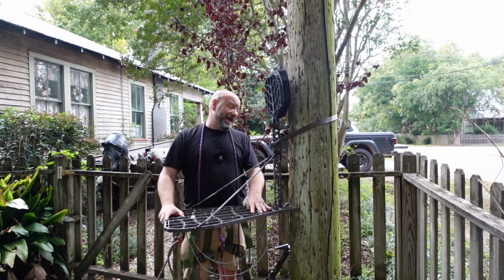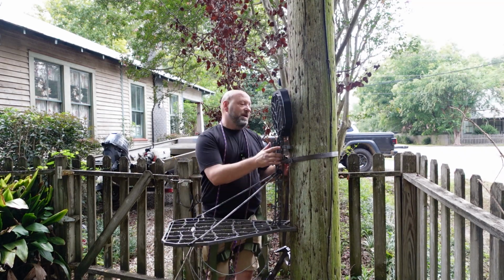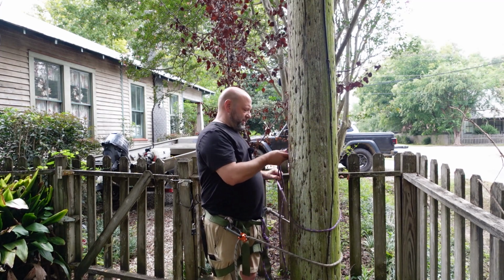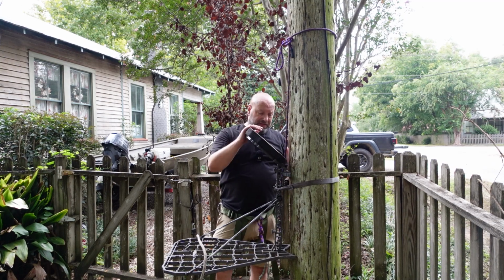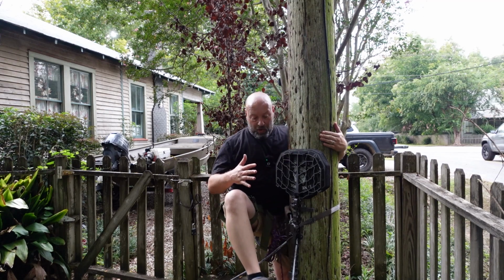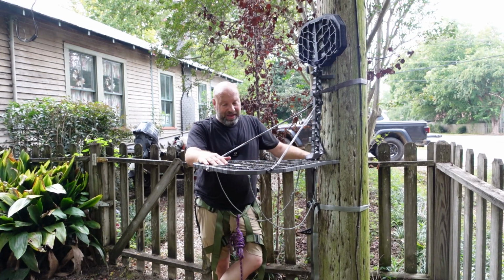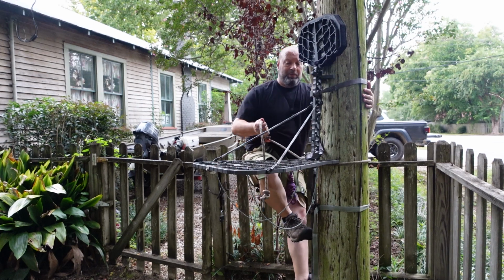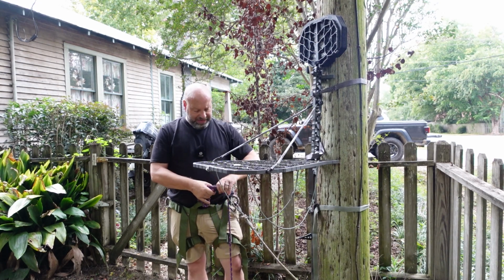Tree Stand Hanging Mistakes To Avoid